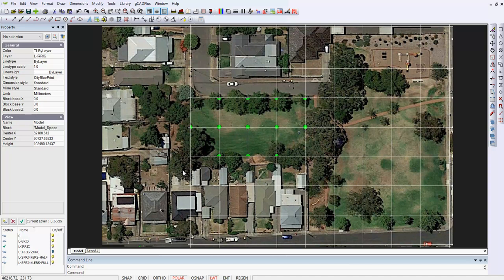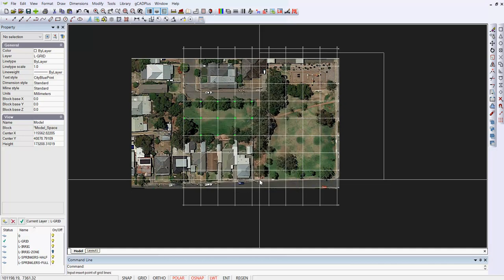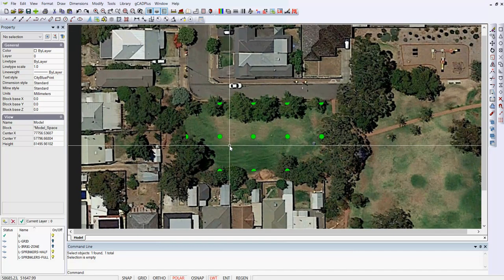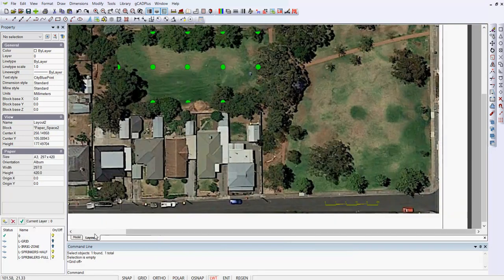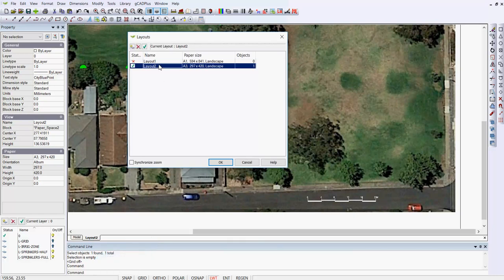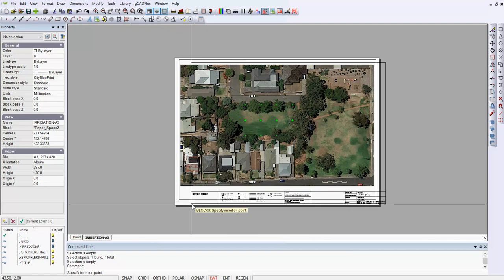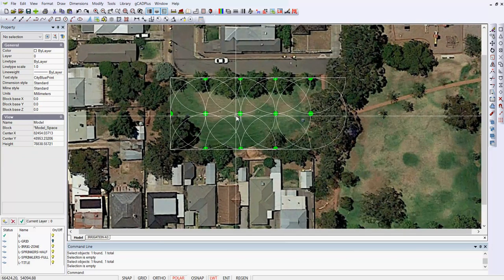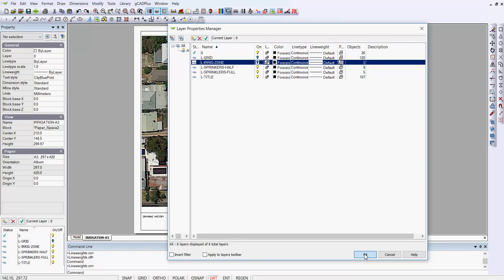Commercial irrigation design - part 2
Using gCADPlus for commercial irrigation - part 2. We use the GRID tool to set a series of gid lines over the image obtained from Google Earth. The grid line spacing was mathed to the chosen spinkler throw (13.5 meters here). A symbol representing a full circle sprinker was placed at the intersection of grid lines. We developed a half circle sprinkler symbol and inserted a series of half corcle sprinkler around the edge of the design area. We downloaded a suitable scale bar from the gCADPlus details library and adjusted its color such that the scale was clearly visible against the image background. An A3 title block drawing sheet was placed and adjustments made to floating viewport contents to maximize the view of the final design .